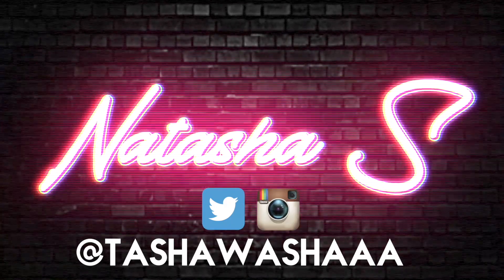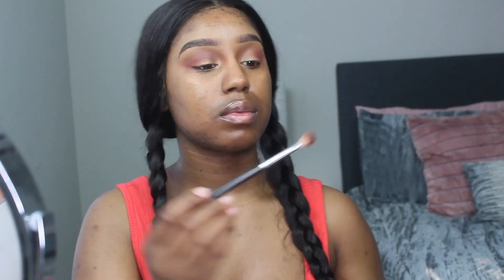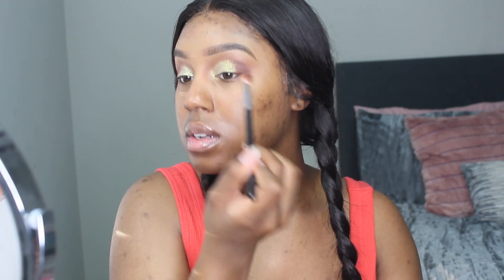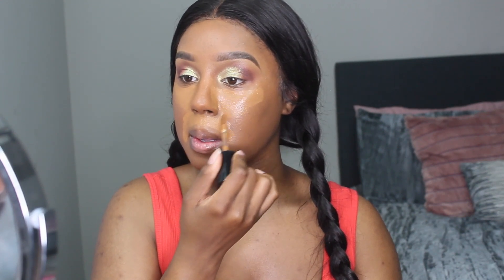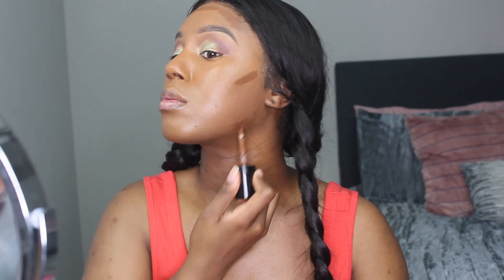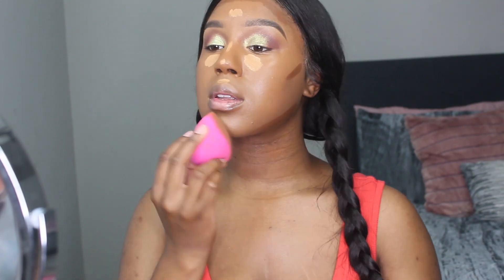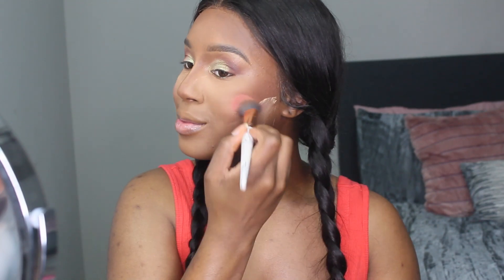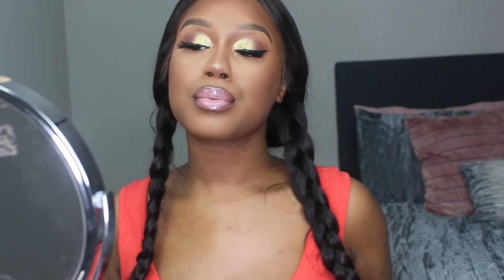SOFT GLAM TUTORIAL FOR BROWN SKIN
ABH JACKIE AINA PALETTE
OLE HENRIKSEN BANANA EYE CREME
PIXI PHENOMENAL GEL
COLOUR POP PRETTY FRESH PRIMER
TOUCH IN SOL NO PORE BLEM PRIMER
JUVIAS PLACE FOUNDATION (300)
FENTY BEAUTY HYDRATING FOUNDATION (420)
TOO FACED BORN THIS WAY CONCEALER (CHAI, BUTTERSCOTCH, SABLE)
FIT ME LOOSE FINISHING POWDER (35)
TOO FACED SETTING POWDER (MEDIUM)
FENTY BEAUTY BRONZER (COCO NAUGHTY)
FENTY BEAUTY HIGHLIGHT
NYX ESPRESSO LIP LINER
MAC 'THE PINKPRINT' LIPSTICK
MORPHE LIPGLOSS (BOHO)
DOSE OF COLORS (THE MOST) LIPGLOSS